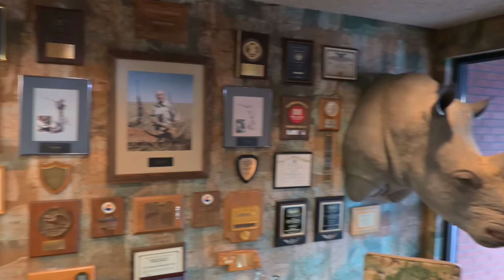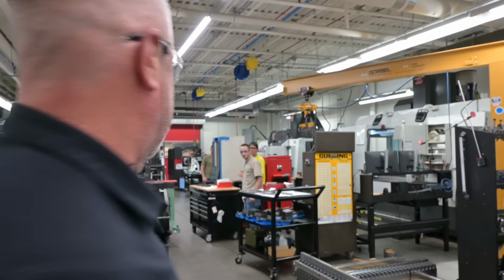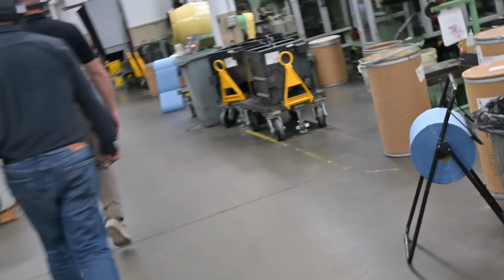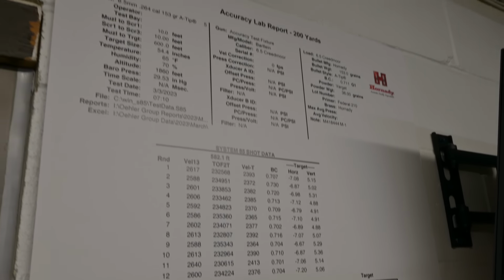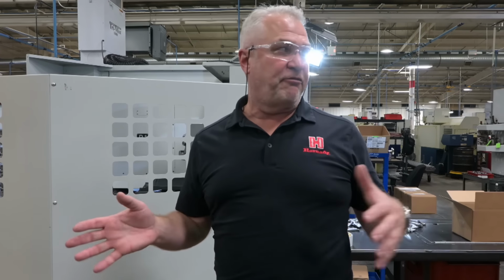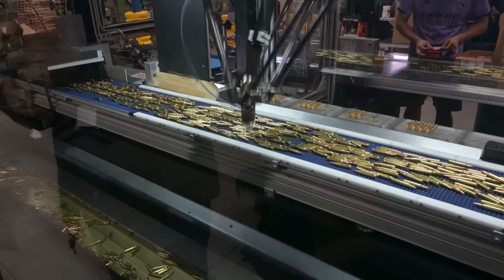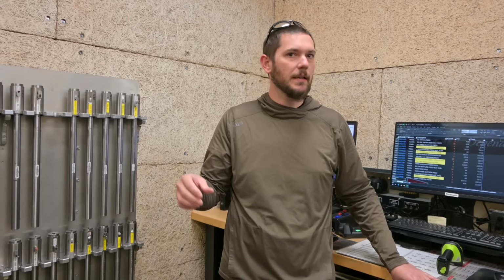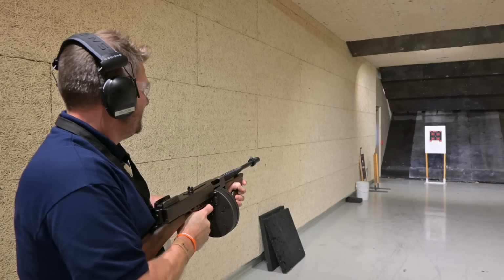Hornady factory visit, MASSIVE PRODUCTION expansion, the three sites are now vast!